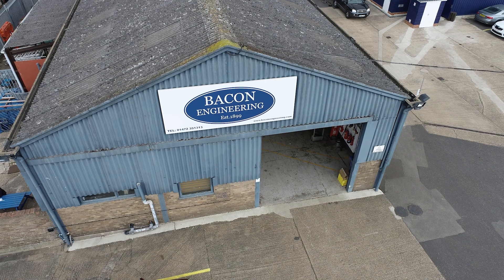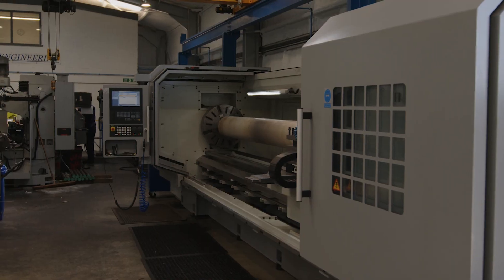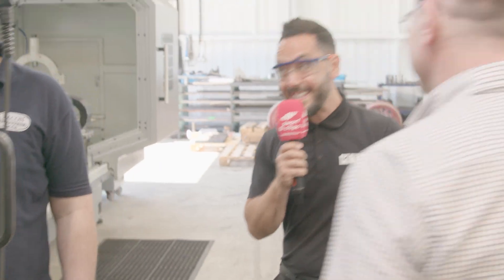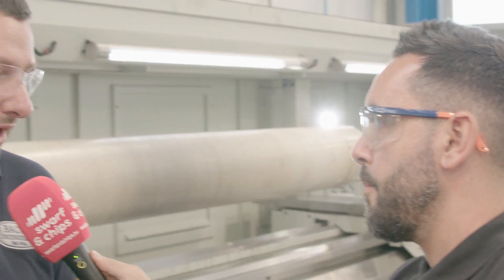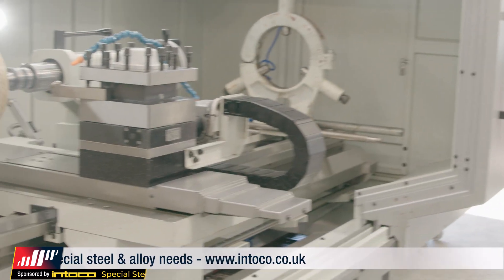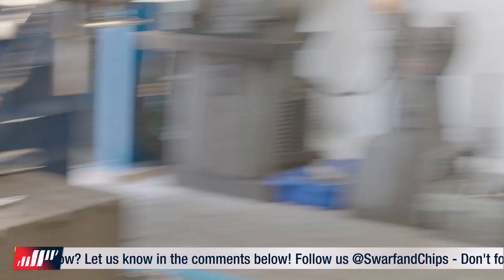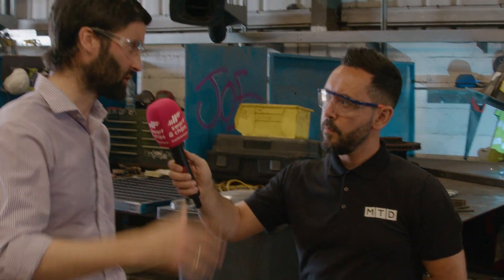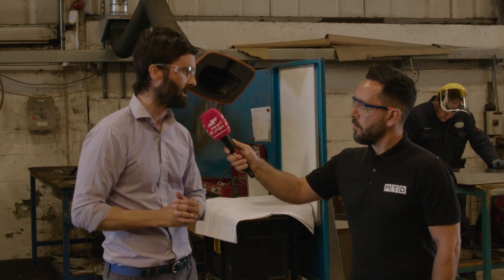10-Minute Machine Shop Tour At BACON ENGINEERING!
In this week’s Swarf and Chips, Gio visits the home of Bacon Engineering in Grimsby, a company that’s 123 years old with plenty of heritage, history and experience. He meets with David Bacon, the 5th generation of the business and Darren Glew, Operations Director to take a look at the manufacturing facility. With two departments it offers a broad range of capabilities for technical engineering solutions. Not only do they offer general engineering, precision machining, manufacturing, fabrication and welding services to a broad range of industries and sectors, they also offer innovative drone inspection solutions.
For more information don’t hesitate to contact the team at Bacon Engineering to find out more.